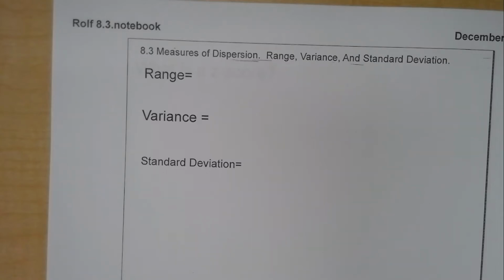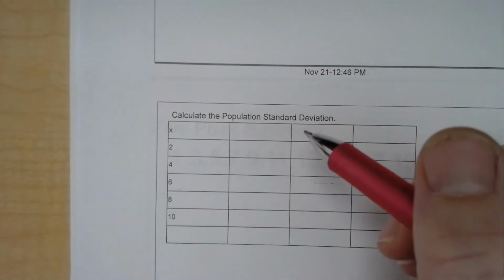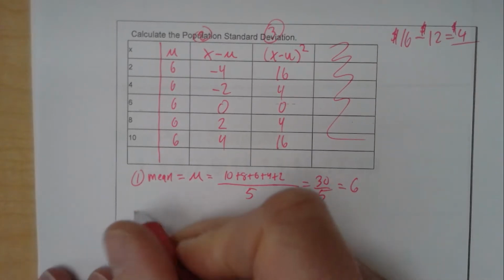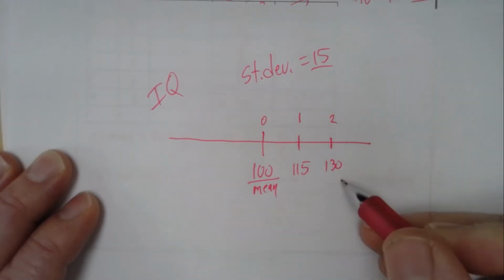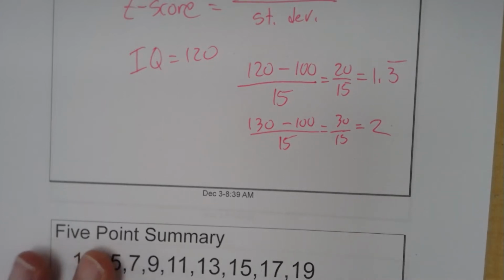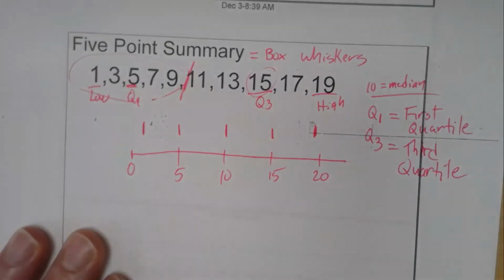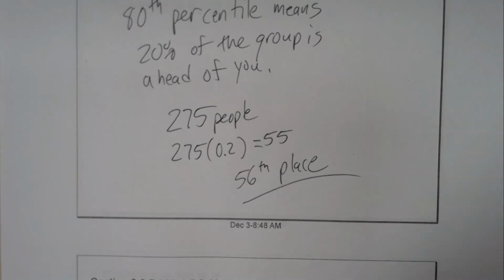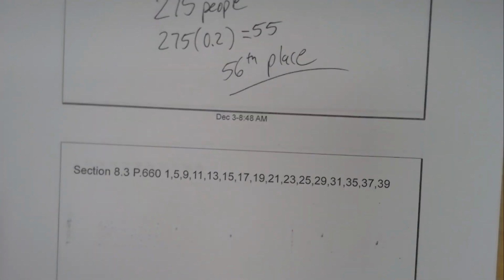Rolf 8 3